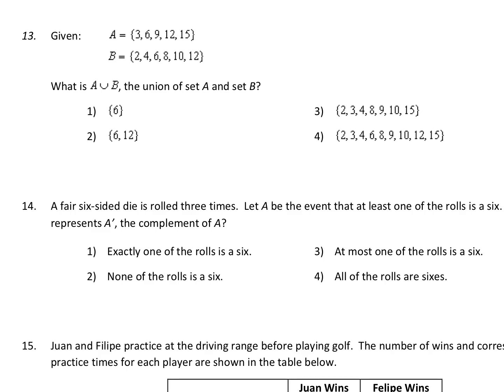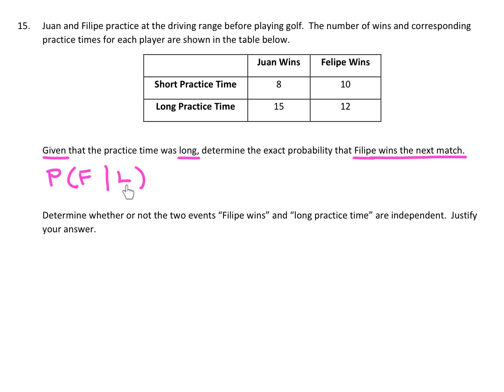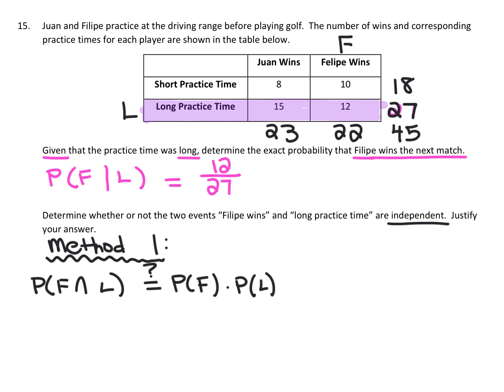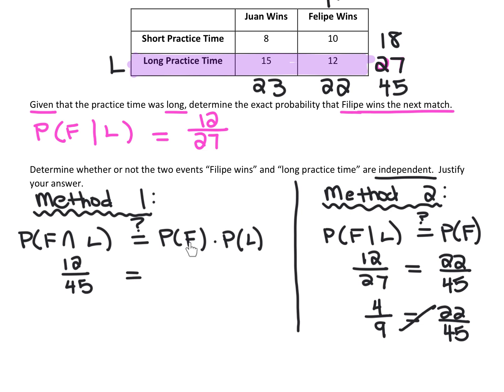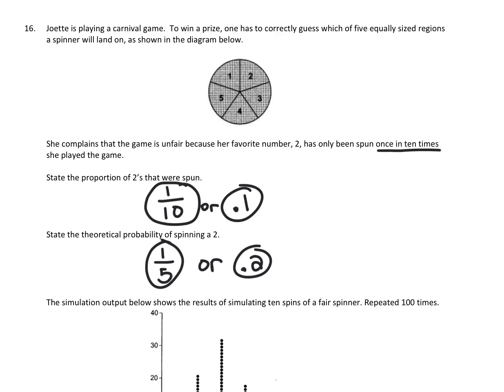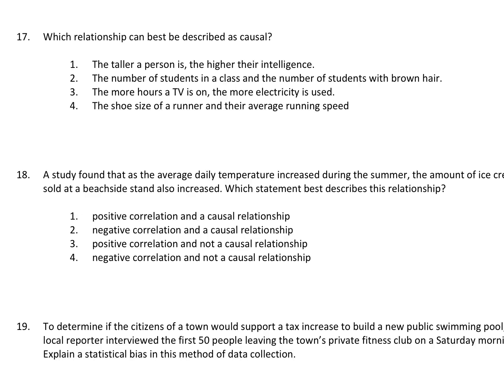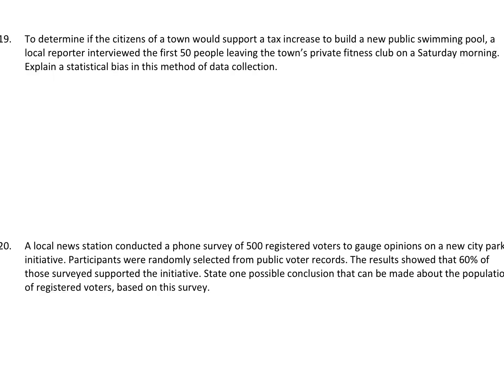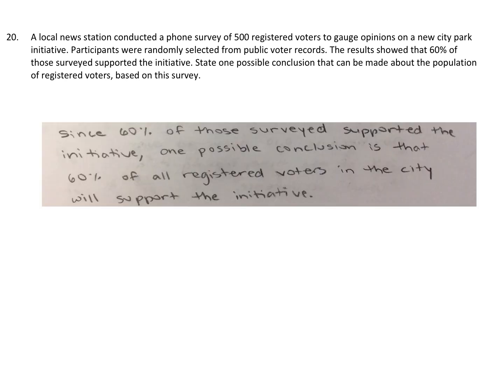Unit 8 Review Sheet (#13-20)